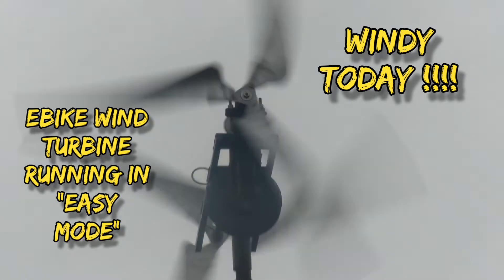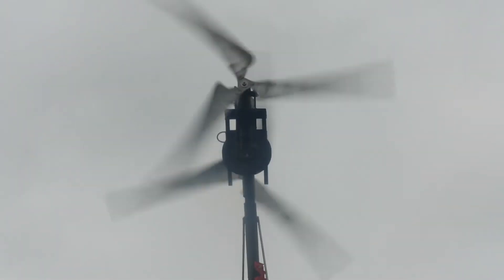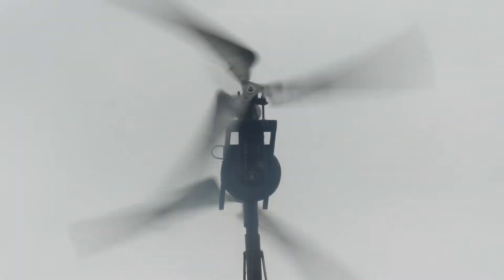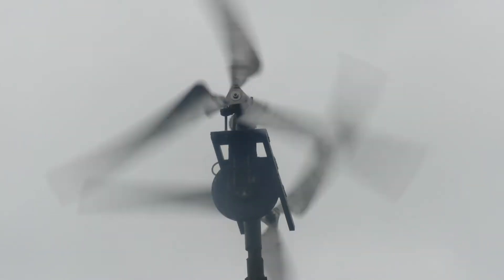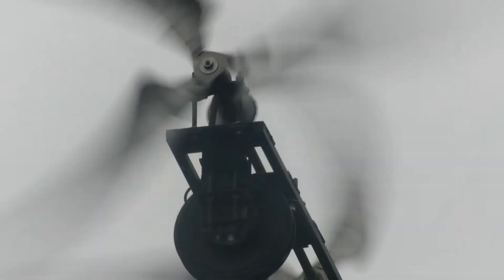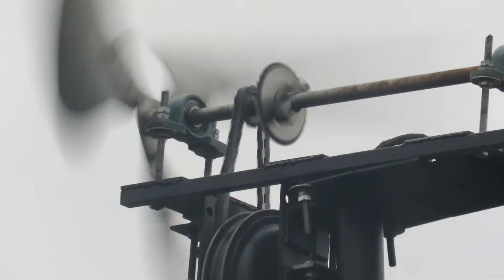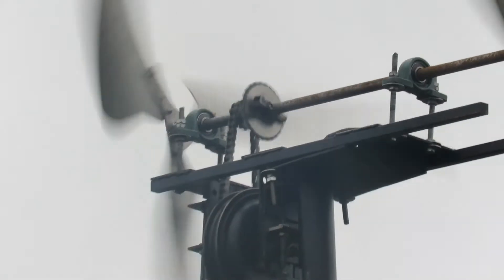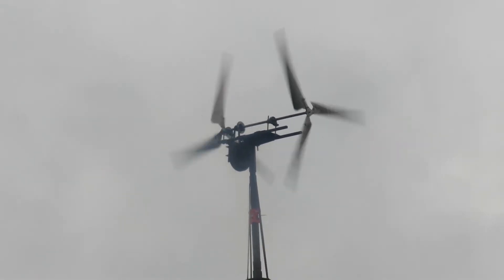e-bike wind turbine running in easy mode lower gear.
some footage of the ebike dual rotor wind turbine with explanations of why it hasn't been flying for the past week.

it was pretty windy today but I had to go out for most of the day my eldest son was here so I asked him to take some footage of the turbine when it was windy.

this video is me basically explaining a few things and it's ready for testing again tomorrow when the wind returns.